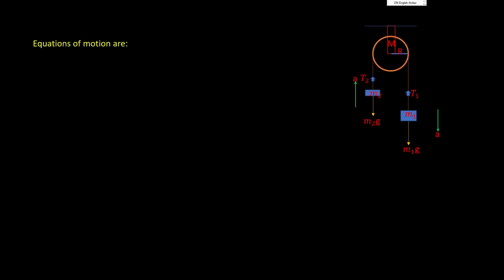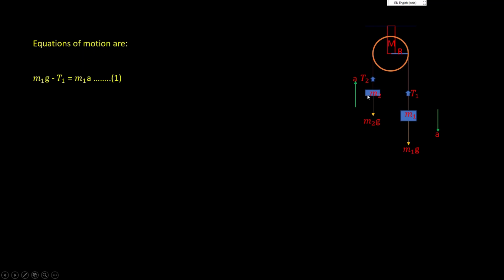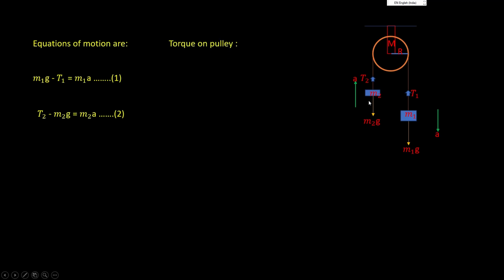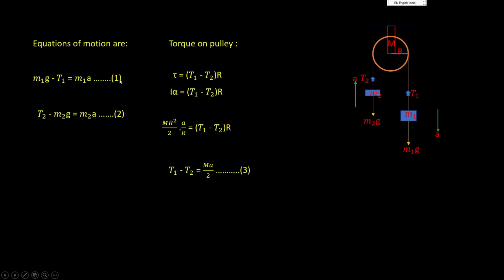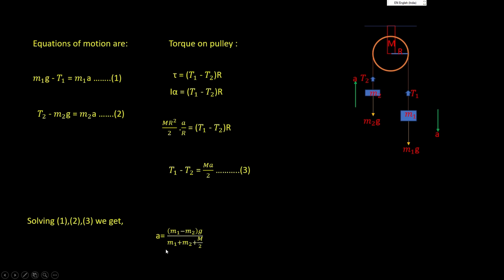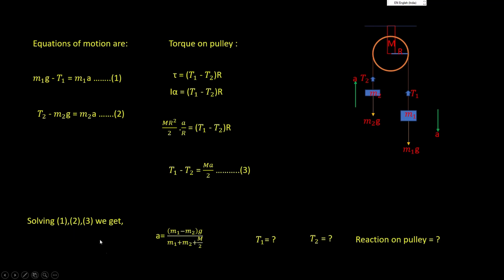Pulley problem.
How to solve pulley problems in 2 minutes.

calculation of tensions on both side of the string.

acceleration of the system is calculated.

torque on the pully is calculated.

iit-jee physics